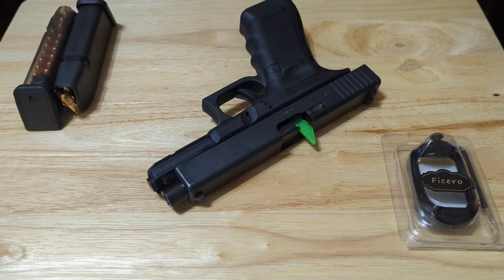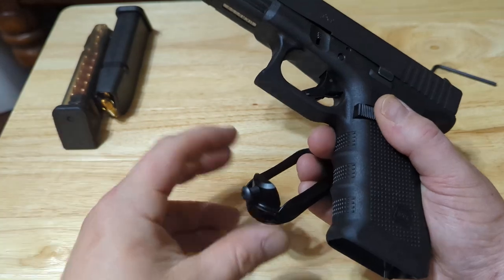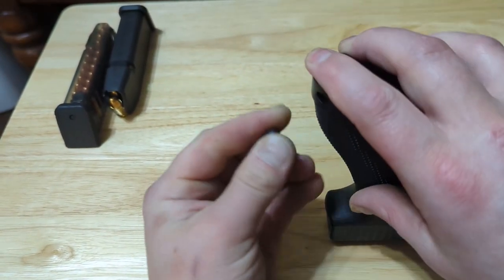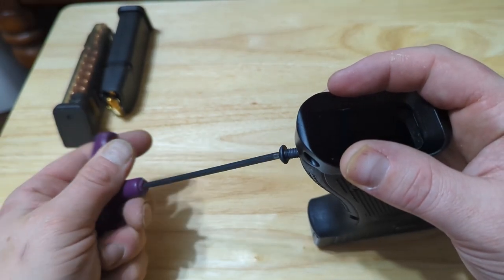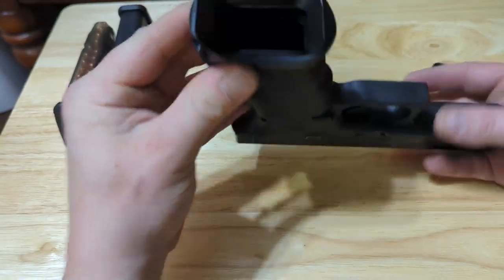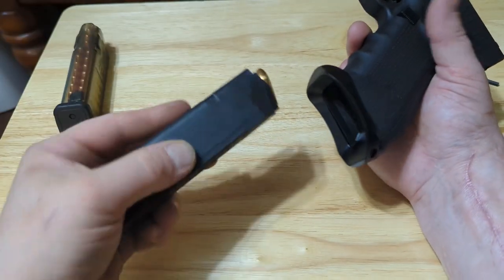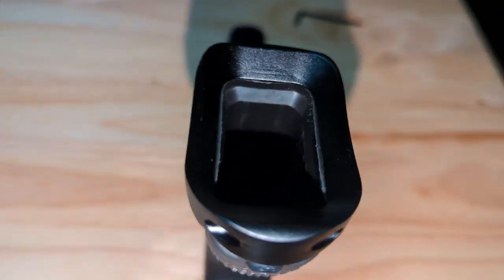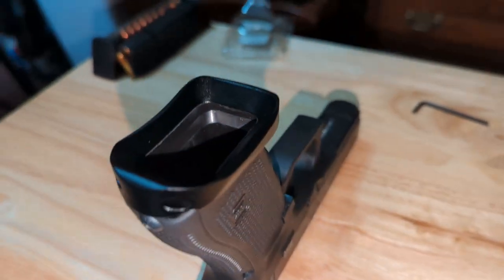Ficero Glock magwell extension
This quality entry level base plate is available starting at only $16.99. I go over a quick installation and look at the base plate. If your interested in purchasin one here is the link.